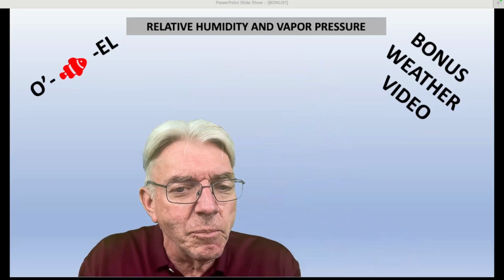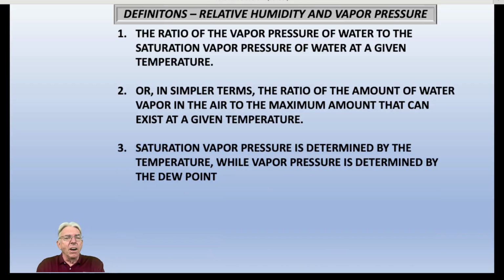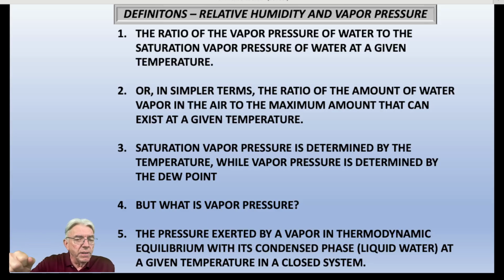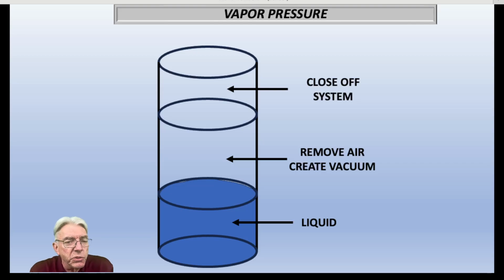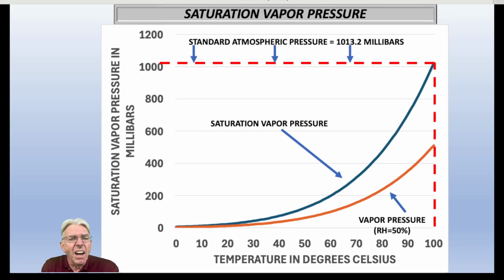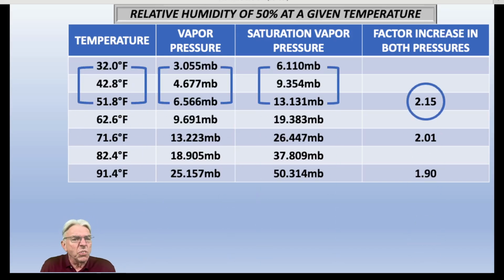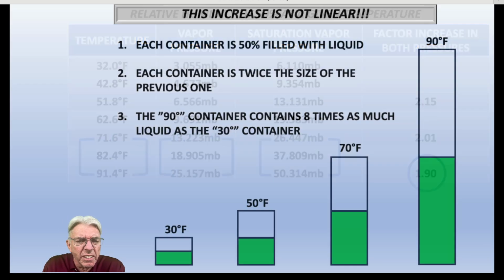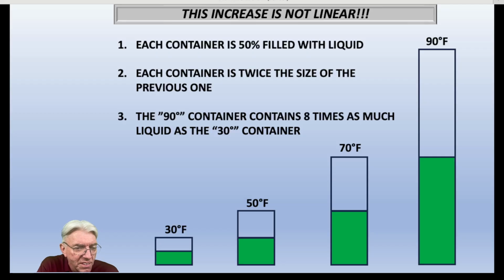RELATIVE HUMIDITY AND VAPOR PRESSURE: WHAT EXACTLY ARE THEY?